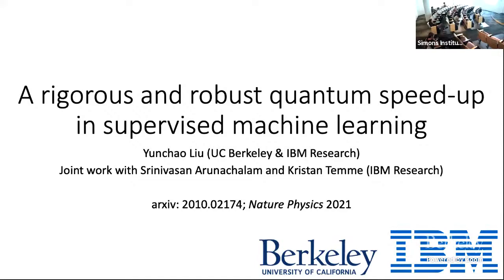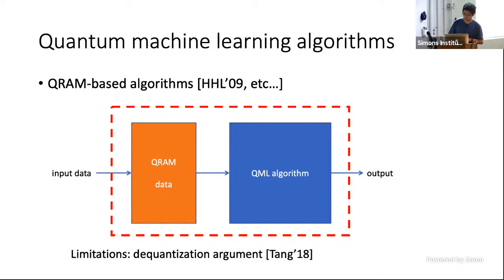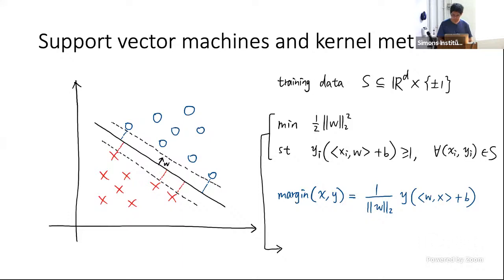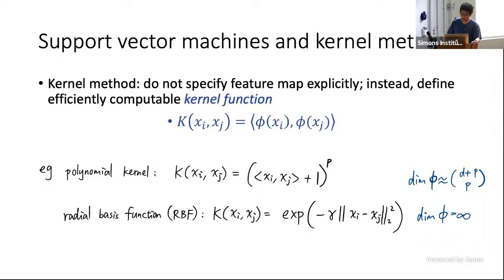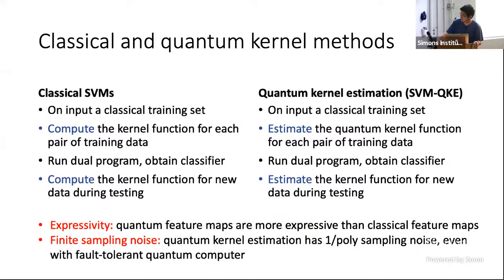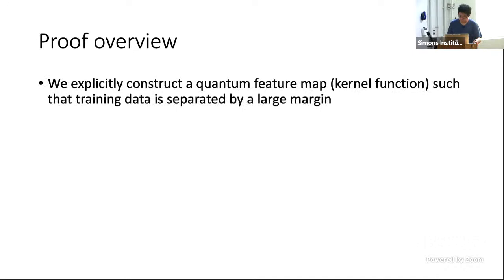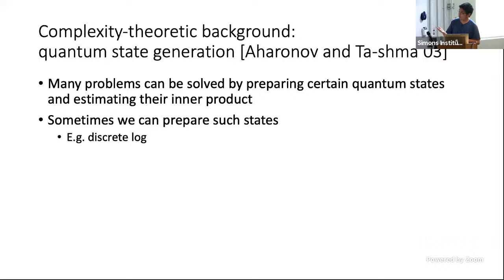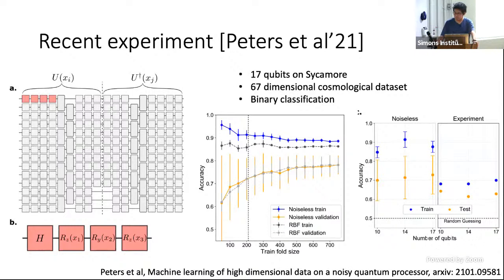A Rigorous and Robust Quantum Speed-up in Supervised Machine Learning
Yunchao Liu (UC Berkeley)
Quantum Wave in Computing Reunion